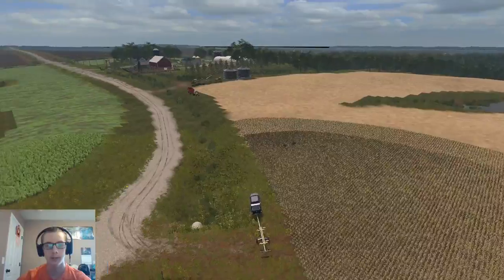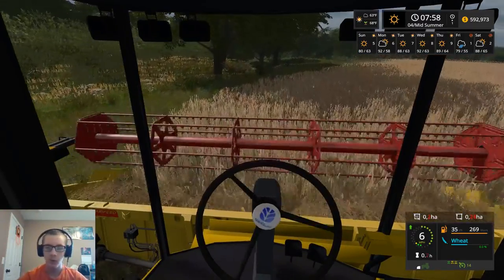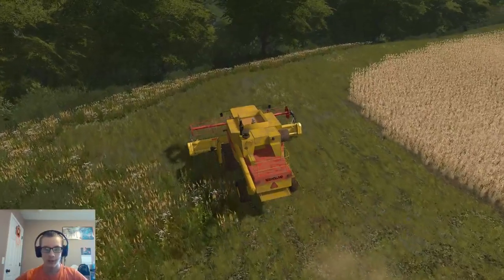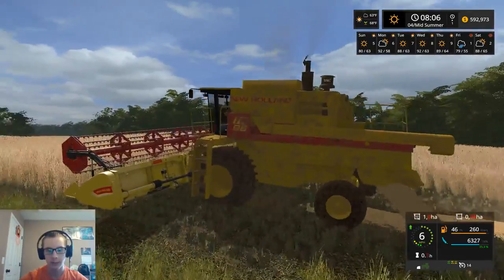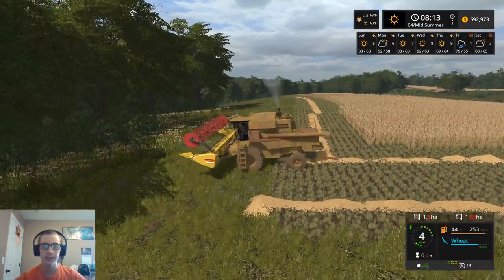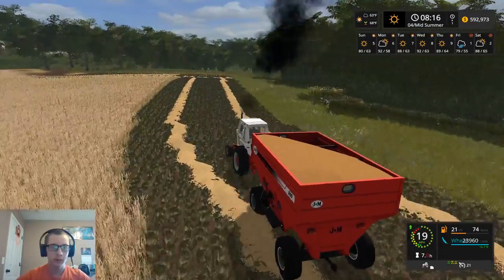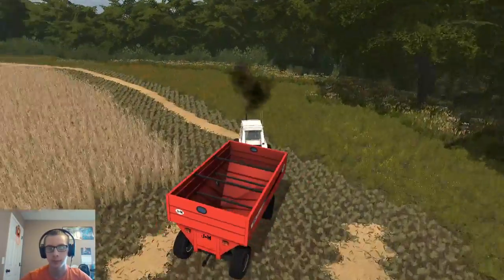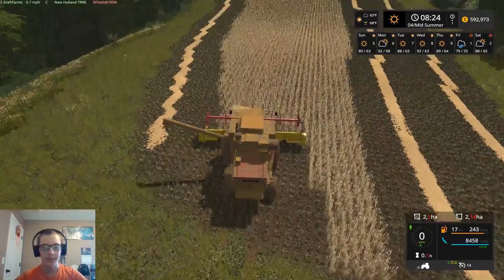FS17 UMRV Ep 21-Startin Wheat Harvest